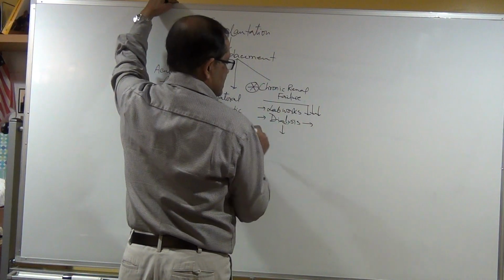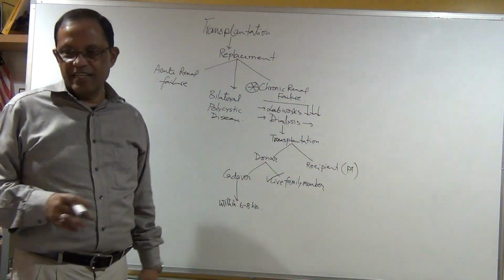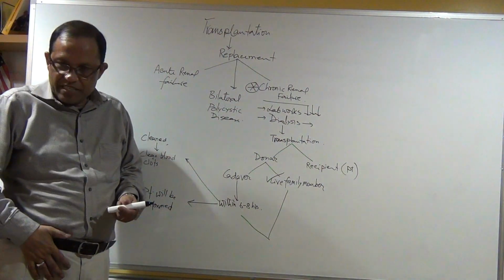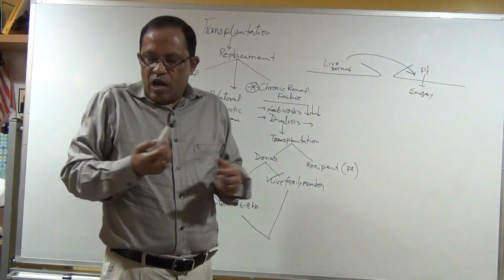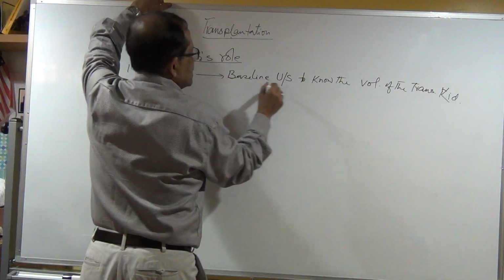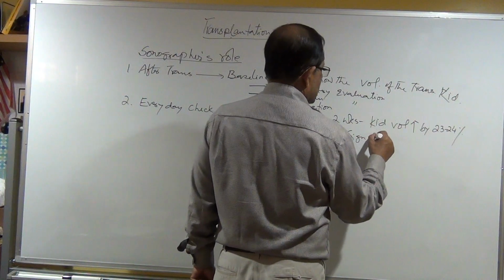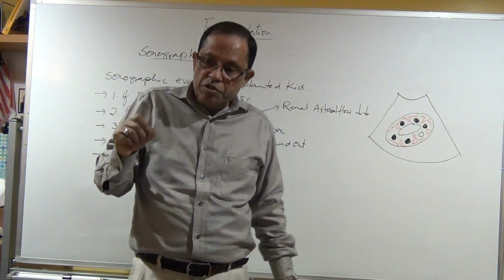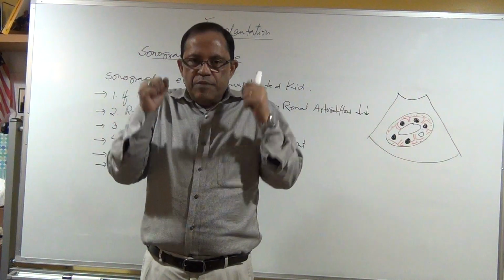RENAL PATHOLOGY PART 10